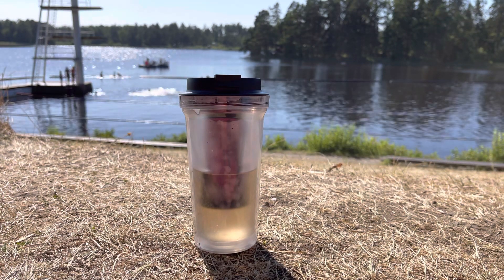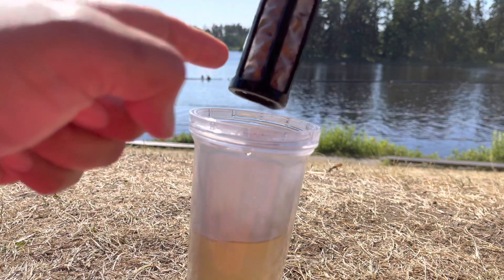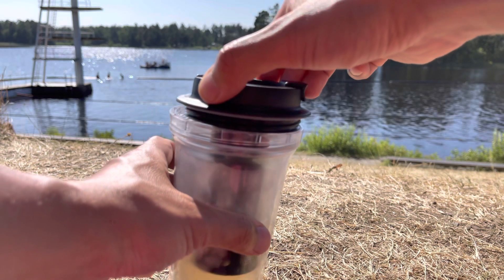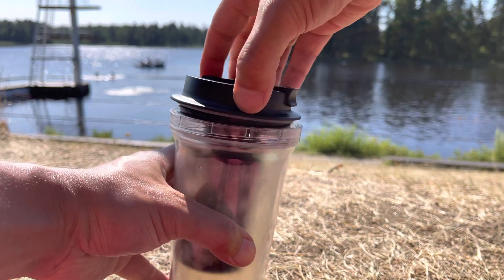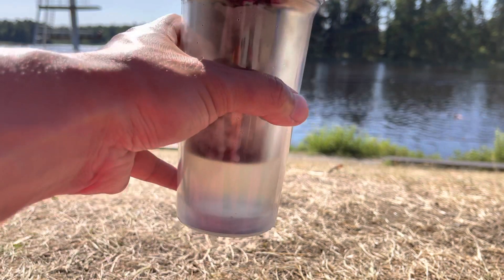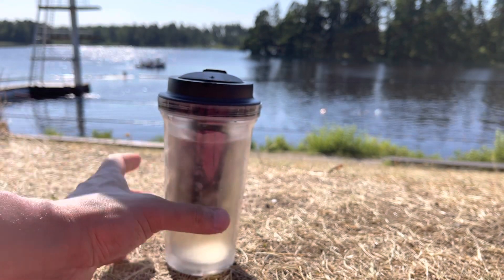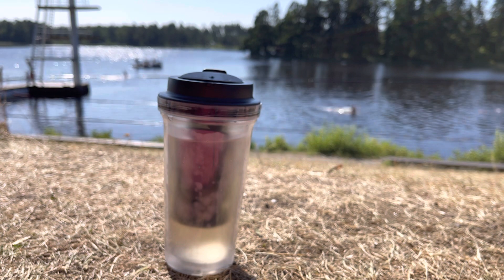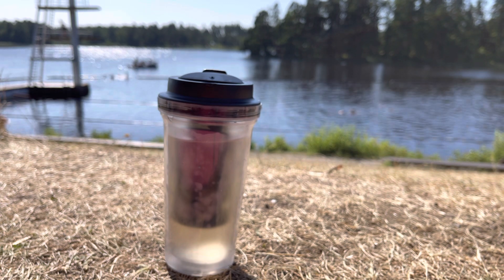Convenient Cold brewed bottle